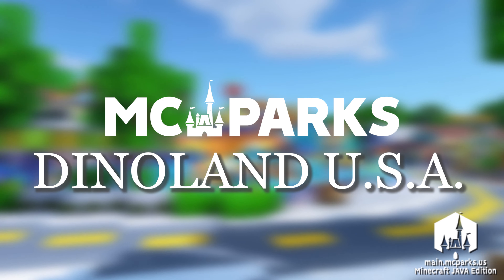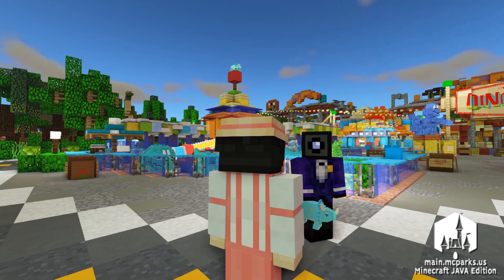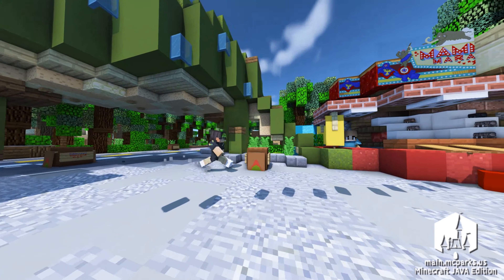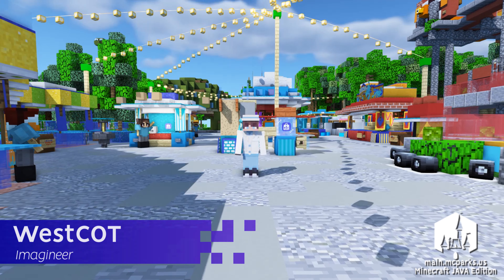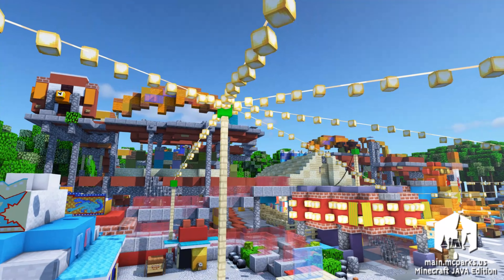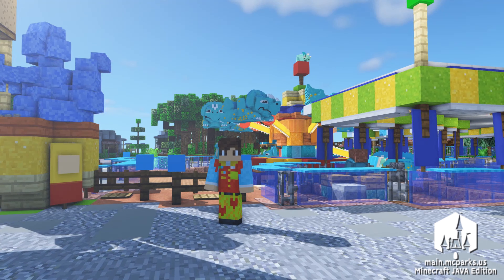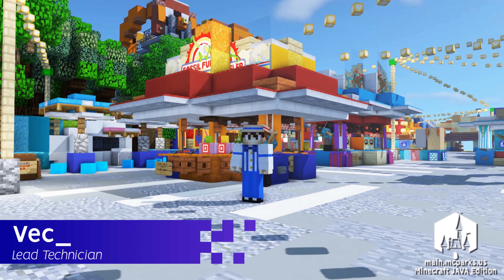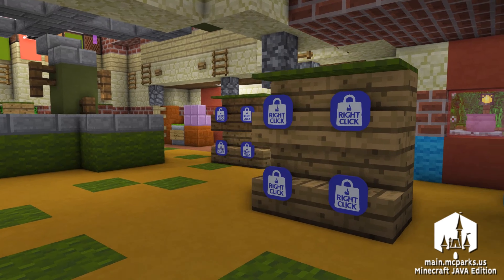Dinoland USA Enhancements | Disney's Animal Kingdom | MCParks | Minecraft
Take a look behind the scenes of the new Dinoland USA Enhancements at Disney's Animal Kingdom with the MCParks Cast Member Team. We've introduced armor stand Dinosaurs, Massive Pixel Art and introduced new ambient tech effects for the carnival games.

Server IP: main.mcparks.us
Minecraft version 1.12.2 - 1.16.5 (Java Edition)

Social Media Pages:
→ Bluesky: @mcparks.us